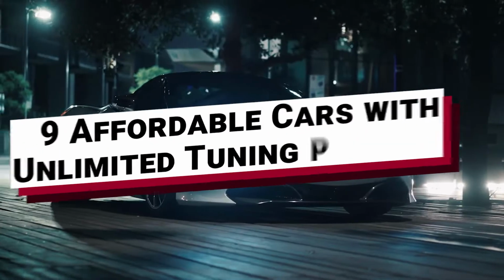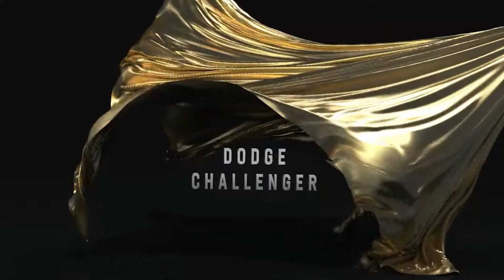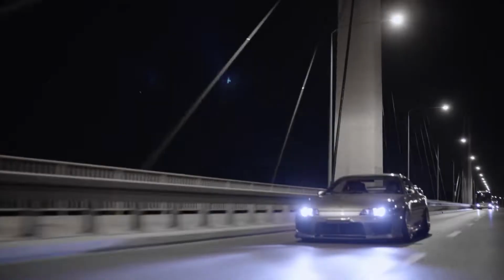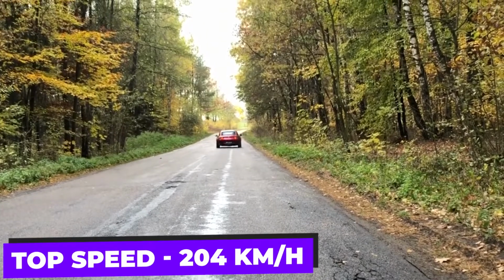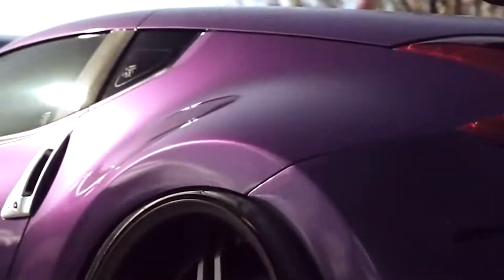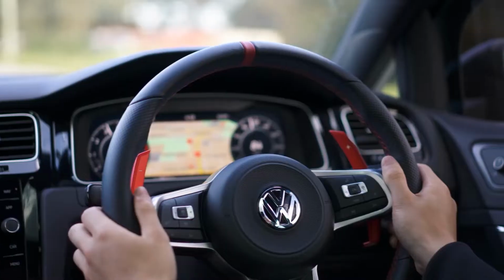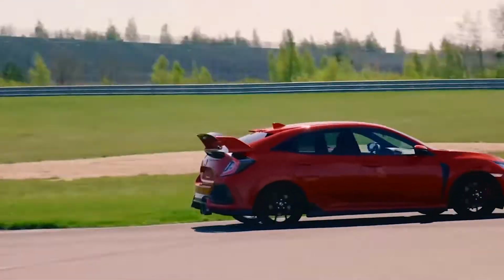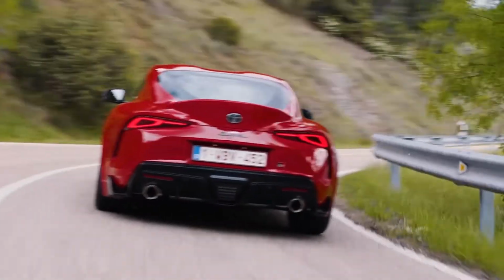9 Affordable Cars With Unlimited Tuning Potential